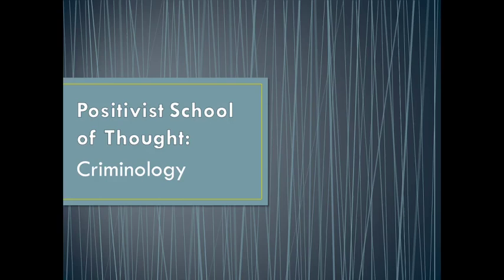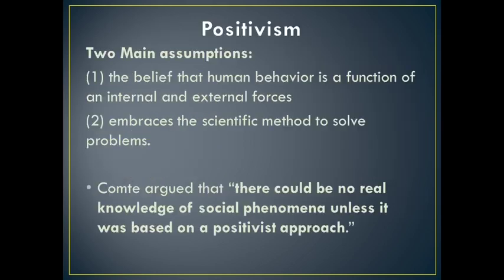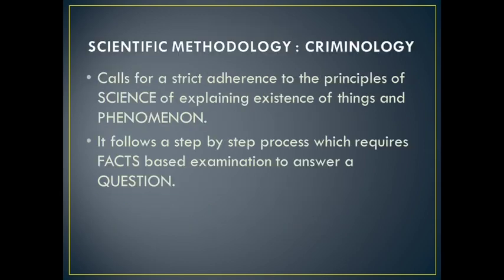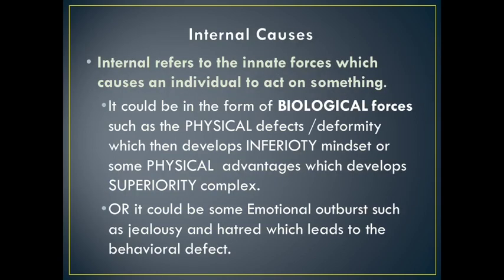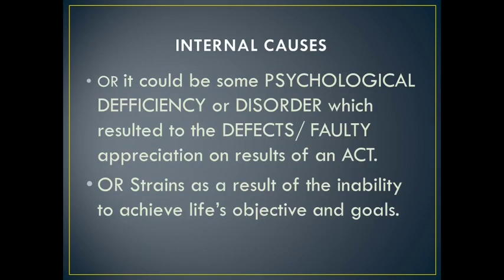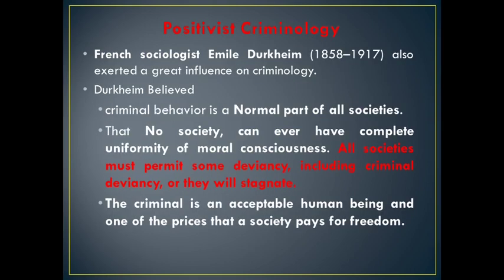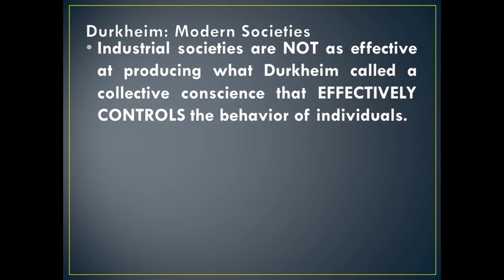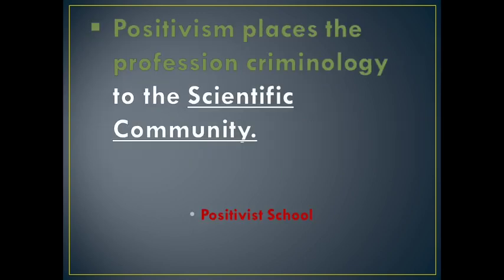Positivist Criminology part I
Lessons for Criminology